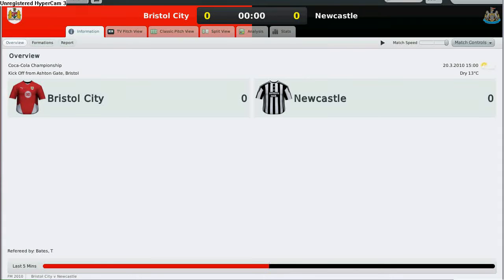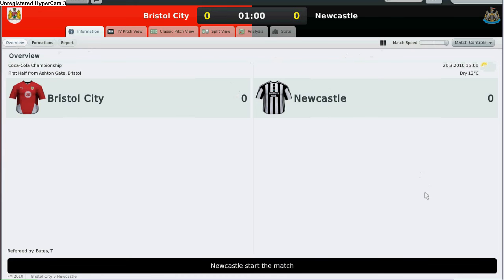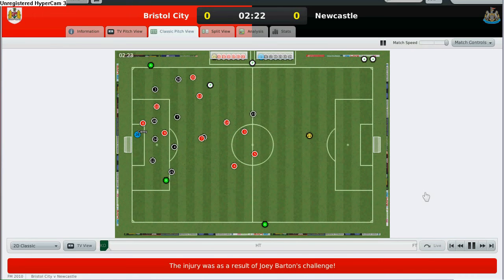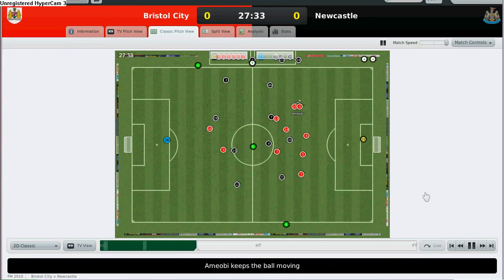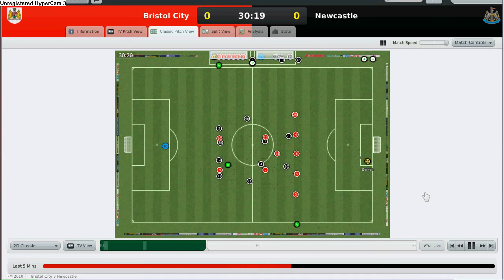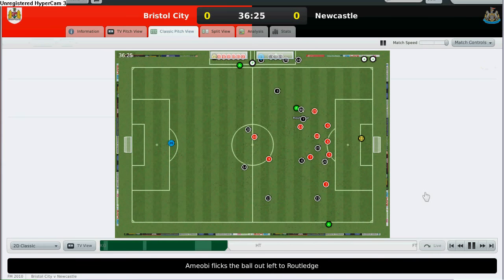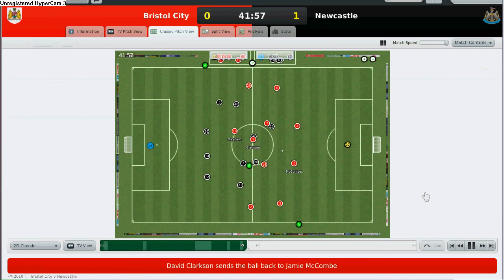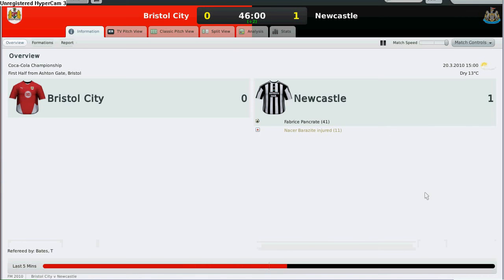RTR Football Manager 2010 Bristol City v Newcastle Coca-cola Championship s1 g51 p1/2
RTR Football Manager 2010 Bristol City v Newcastle Coca-cola Championship Season 1 Game 51 part 1 of 2